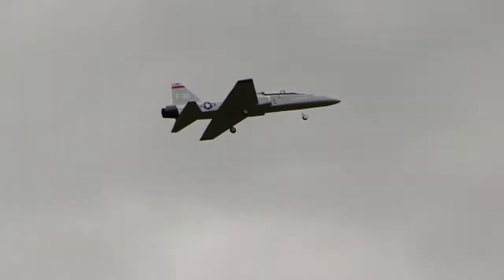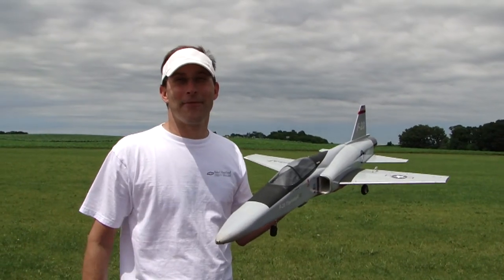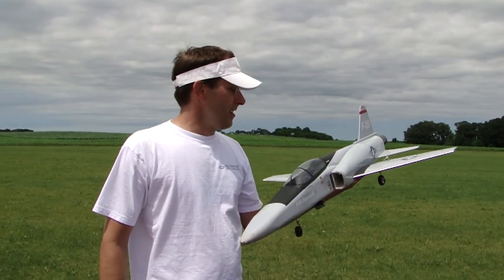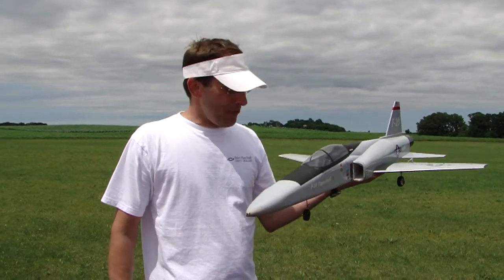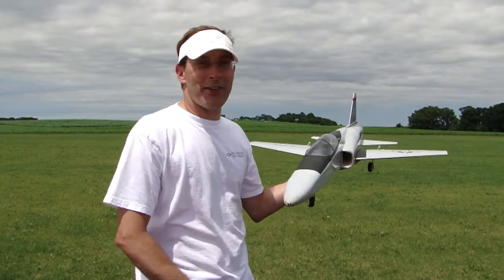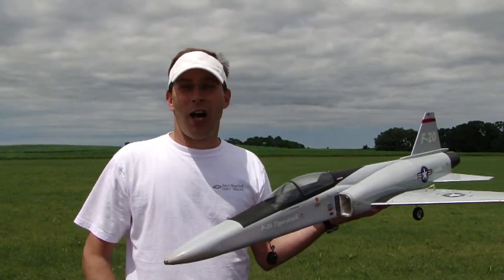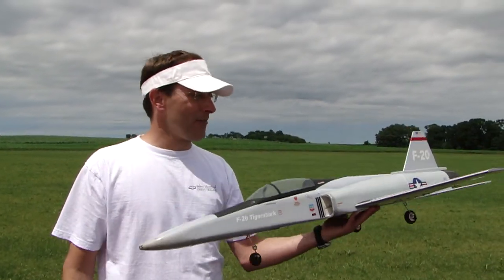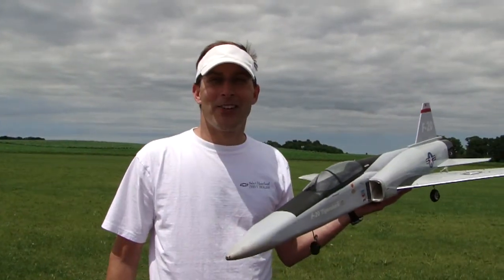HET F-20 Tiger Shark Maiden With In Flight Battery Failure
The HET F-20 Tiger Shark Maiden Flight. During this flight the battery that I had installed caused a soft cutout due to the voltage level being too low. I had no choice but to set her down in the field, as you can see there was no damage. As for the battery well it was found to be degraded after testing. Prior to the flight this was not known. Hope you enjoy and thanks again for viewing.